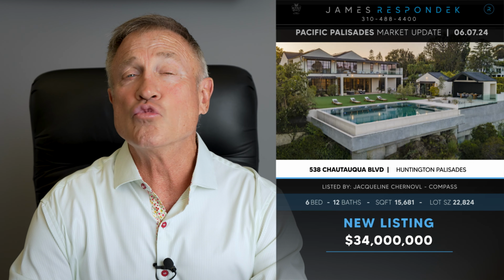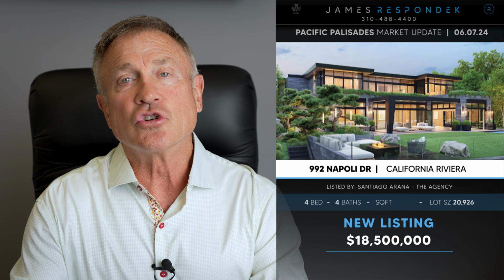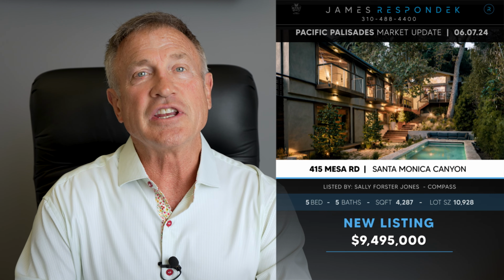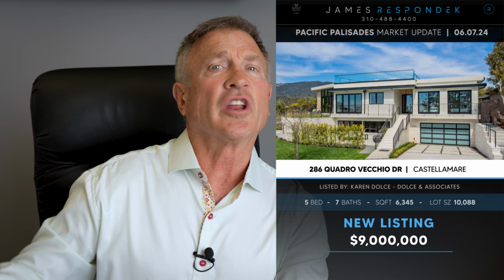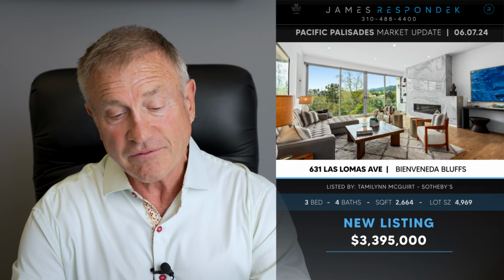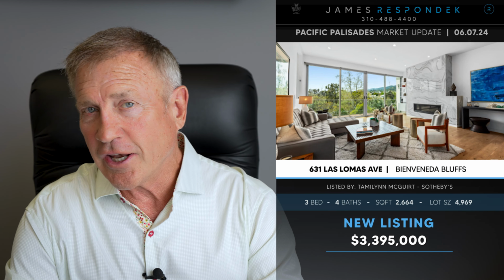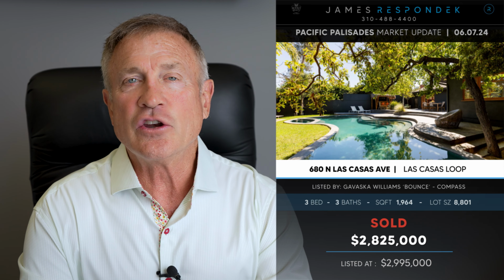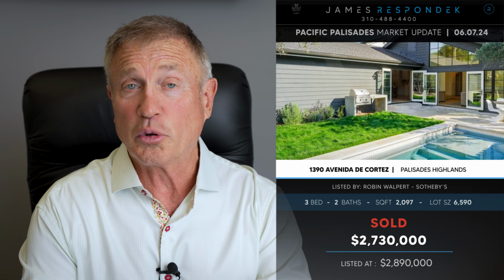Top Pacific Palisades Real Estate Listings: Find Your Dream Home Today!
Discover the best Pacific Palisades real estate listings in this comprehensive video guide! Whether you're searching for a luxurious oceanfront property or a charming hillside home, we've got you covered. In this video, we explore the top neighborhoods, highlight key amenities, and provide valuable insights into the current real estate market trends in Pacific Palisades. From stunning architectural designs to serene coastal views, you'll find a variety of options to suit your preferences and budget.

Our expert real estate team takes you on a tour of the most sought-after properties, showcasing their unique features and benefits. Learn about the lifestyle and community amenities that make Pacific Palisades a desirable place to live. Get tips on navigating the buying process, understanding market values, and making informed decisions.

Whether you're a first-time homebuyer or looking to upgrade, this video is your ultimate resource for Pacific Palisades real estate listings. Don't miss out on your dream home – watch now and start your journey to finding the perfect property in Pacific Palisades!

06/07/2024 Pacific Palisades Real Estate Market Update with James Respondek. See the best just listed and sold homes on the market this week in Pacific Palisades. I've sold hundreds of homes to generations of clients.

PACIFIC PALISADES MARKET ACTIVITY 06/07/2024:

New Listing - 538 Chautauqua Blvd  - Pacific Palisades - Huntington Palisades - $34,000,000
New Listing - 992 Napoli Dr  - Pacific Palisades - California Riviera - $18,500,000
New Listing - 415 Mesa Rd  - Santa Monica - Santa Monica Canyon - $9,495,000
New Listing - 286 Quadro Vecchio Dr  - Pacific Palisades - Castellamare - $9,000,000
New Listing - 675 Muskingum Ave  - Pacific Palisades - El Medio Bluffs - $8,360,000
New Listing - 309 E Rustic Rd  - Santa Monica - Santa Monica Canyon - $7,250,000
New Listing - 255 Trino Way  - Pacific Palisades - Bel Air Bay Club - $5,995,000
New Listing - 16075 Northfield St  - Pacific Palisades - El Medio Bluffs - $5,149,000
New Listing - 735 Lachman Ln  - Pacific Palisades - Marquez Knolls - $4,995,000
New Listing - 1301 Piedra Morada Dr  - Pacific Palisades - Palisades Highlands - $4,250,000
New Listing - 747 Brooktree Rd  - Pacific Palisades - Rustic Canyon - $4,200,000
New Listing - 631 Las Lomas Ave  - Pacific Palisades - Bienveneda Bluffs - $3,395,000
New Listing - 17017 Avenida De Santa Ynez  - Pacific Palisades - Palisades Highlands - $2,700,000
New Listing - 848 Bienveneda Ave  - Pacific Palisades - Marquez Knolls - $2,649,000

Just Sold - 318 Bellino Dr  - Pacific Palisades - Castellamare - $6,250,000
Just Sold - 335 Beirut Ave  - Pacific Palisades - Village Bluffs - $3,700,000
Just Sold - 14629 Hilltree RD  - SANTA MONICA - Rustic Canyon - $3,165,000
Just Sold - 680 N Las Casas Ave  - Pacific Palisades - Las Casas Loop - $2,825,000
Just Sold - 1390 Avenida De Cortez  - Pacific Palisades - Palisades Highlands - $2,730,000
Just Sold - 16505 Akron St  - Pacific Palisades - Marquez Knolls - $2,350,000
Just Sold - 231 Giardino Way  - Pacific Palisades - Castellamare - $2,200,000

James Respondek
Rodeo Realty
dre#00713972